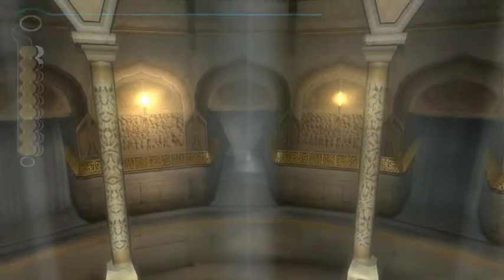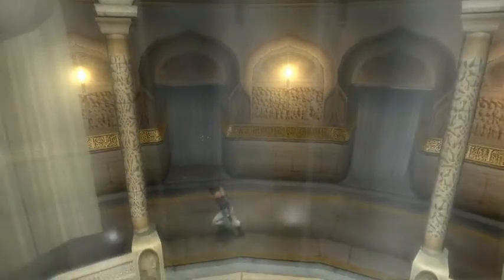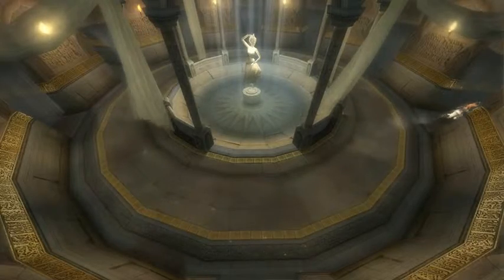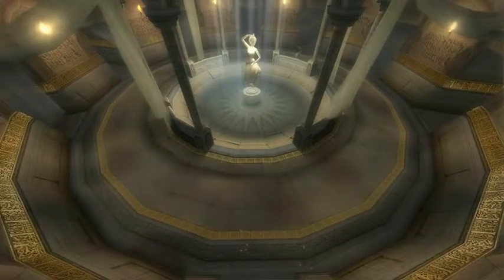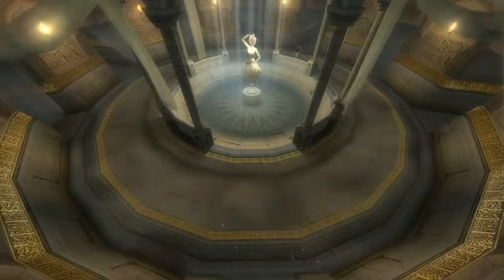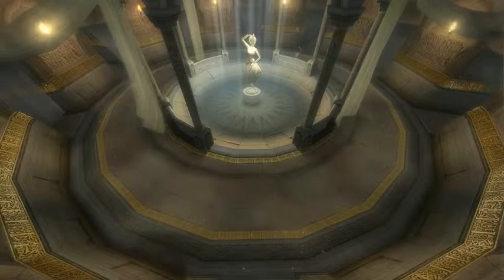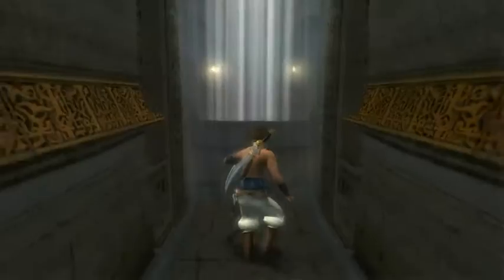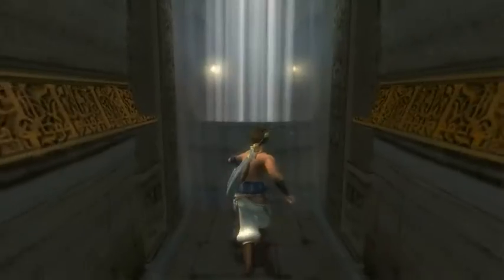{Prince of Persia~The Sands of Time} ' 53 ' = Looking for you =